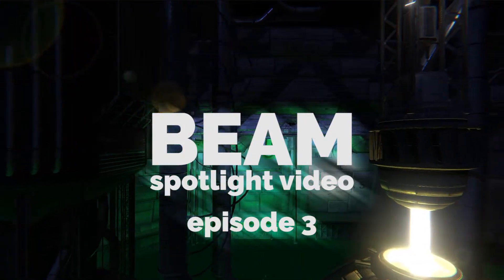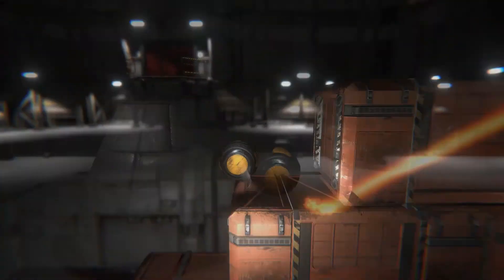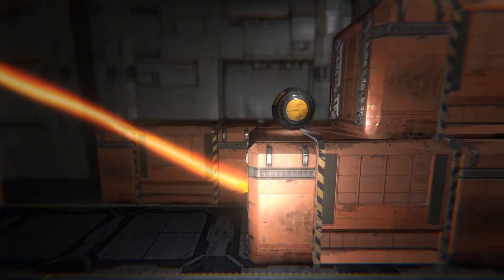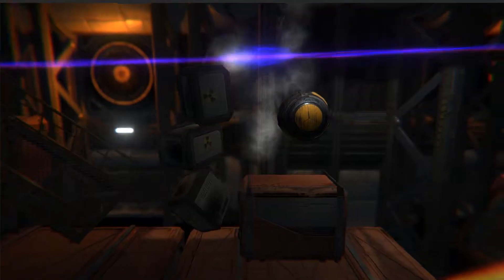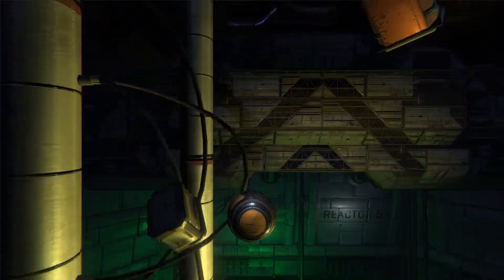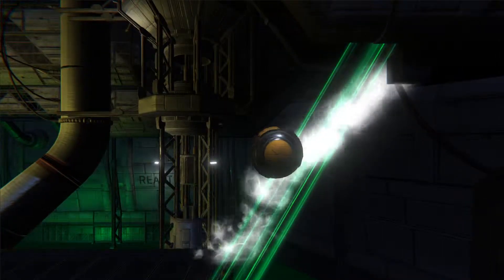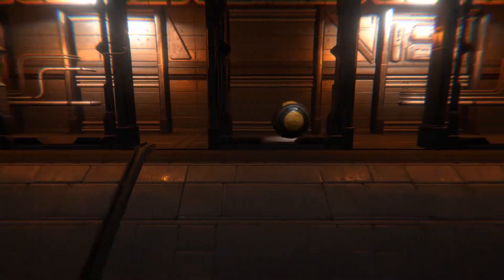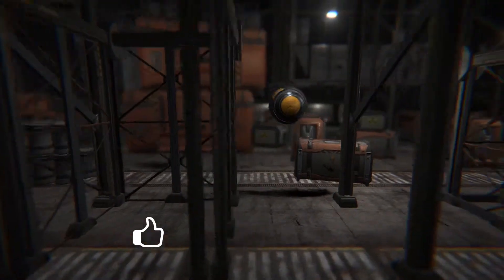Beam Spotlight - Green Sticky Beam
Skip the introduction ► 0:35

This is the third episode in our series to show off the core mechanic of our upcoming game Beam.

The videos were captured on an old version of our game. We have finally decided to leave the series online like this, because the mechanics remain the same. You can find the improved graphics in our new trailer